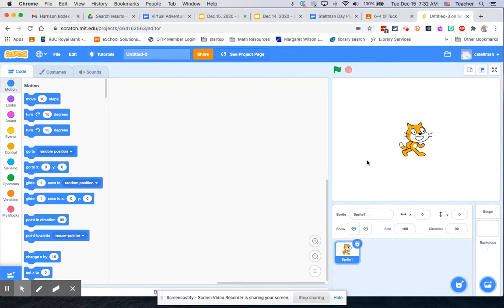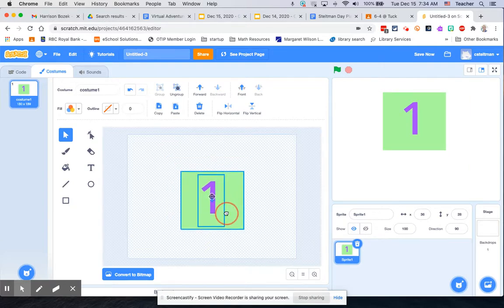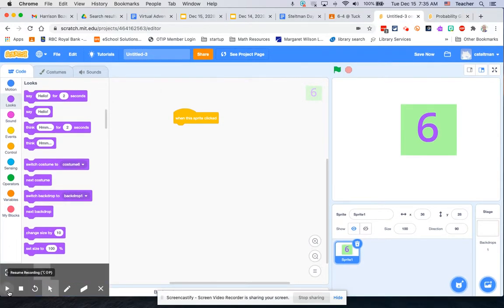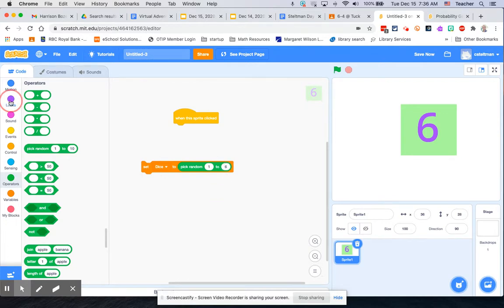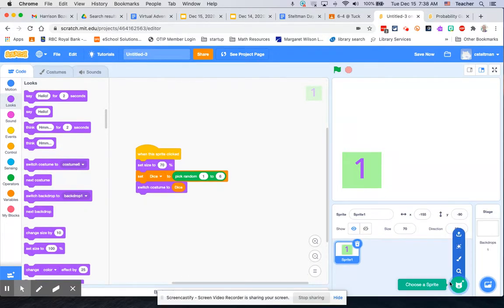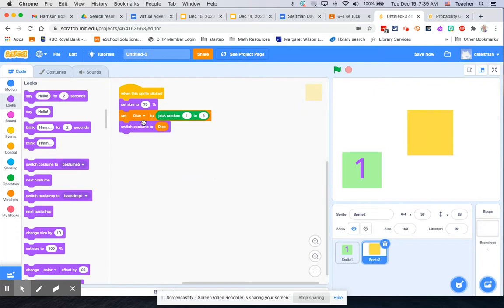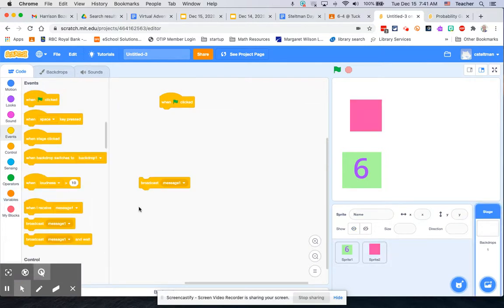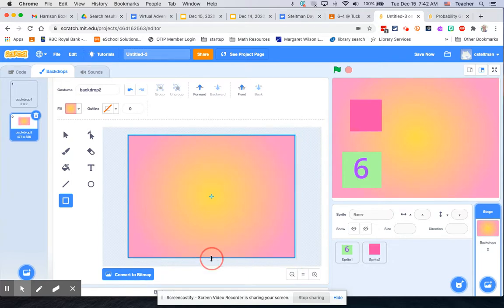Creating Independent Events in Scratch